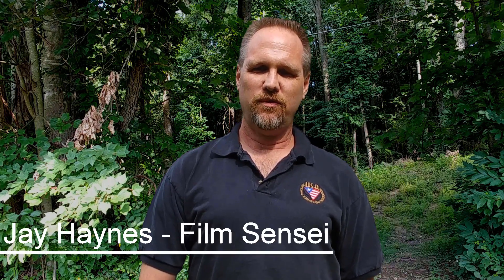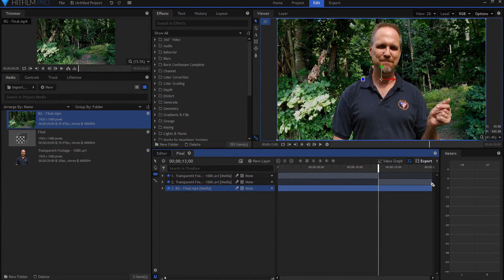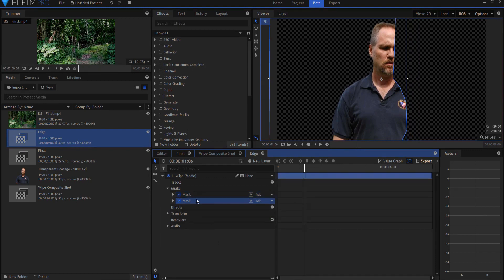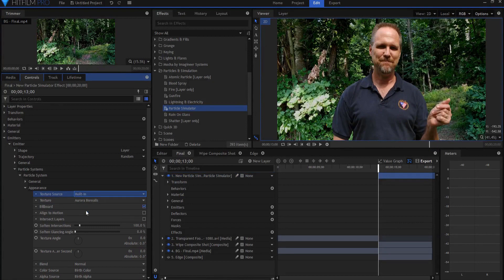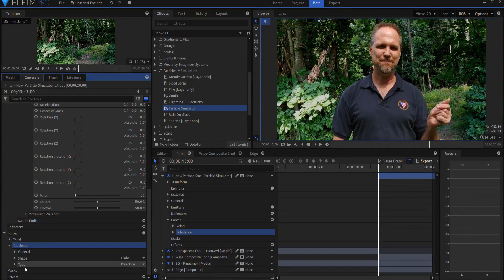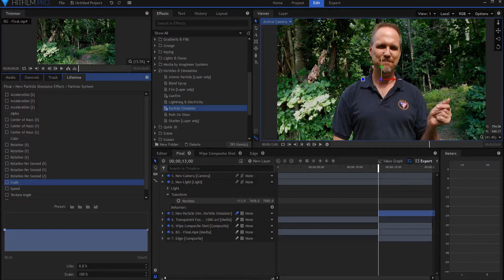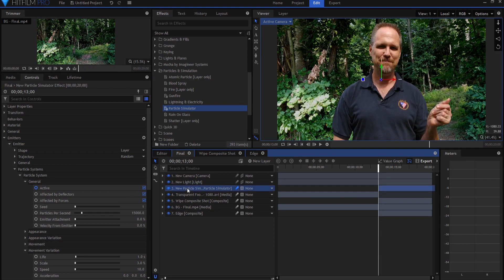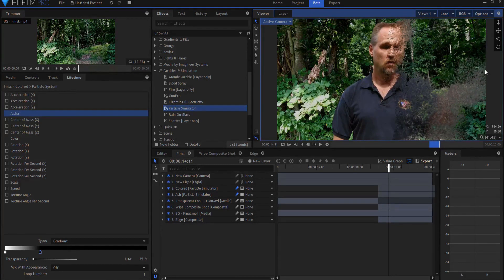Avenger's Infinity War Disintegration Effect - HitFilm Tutorial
Do you want to replicate the Avenger's Infinity War Disintegration Effect in HitFilm? Do your characters literally turn into disintegrating  ash particles before your very eyes? You will want to watch this video to learn exactly how to do this very cool and popular Avenger's Infinity War disintegration effect in HitFilm!

Contents of this Tutorial:
0:00 - Intro and Example
0:24 - 3D Particle Sim Discussion
0:44 - Filming and Green Screen Keying
2:12 - Set up the Shot
2:53 - Creating the Wipe
5:01 - Creating the Leading Edge for the Particle Sim
6:36 - Setting up the Particle Sim
8:20 - Adjusting the Appearance of the Particles
9:38 - Adding the Forces (Wind and Turbulence)
11:51 - Adding More Randomness through the Movement Properties
12:37 - Adding the Lighting and Motion Blur
13:41 - Adjusting the Lifetime Scale Properties
14:44 - Adding the Gray Particles
15:49 - Keyframing the Activation of the Particles for a Faster Render
17:05 - Duplicating the Particle Sim and Changing the Color to Gray
18:06 - Adjusting the Lifetime Alpha Properties to Fade out the Colored Particles over Time